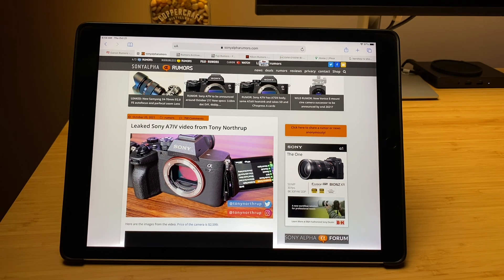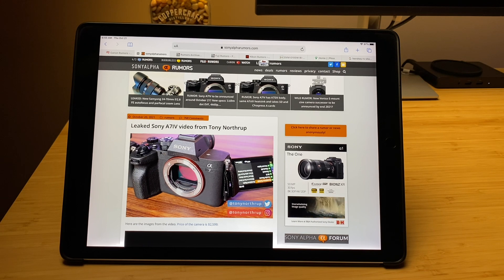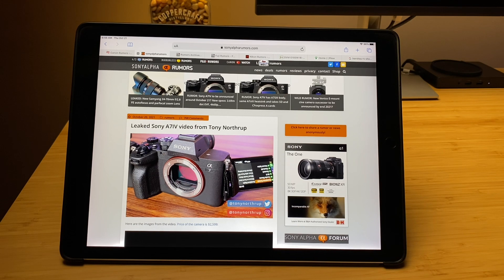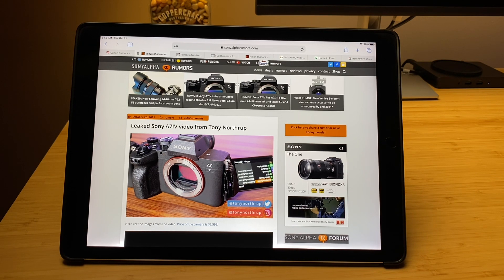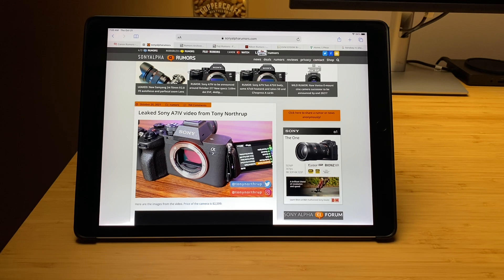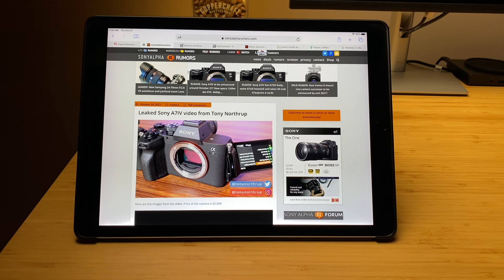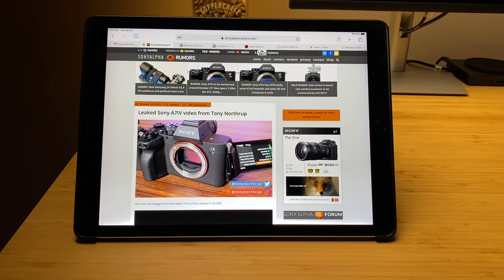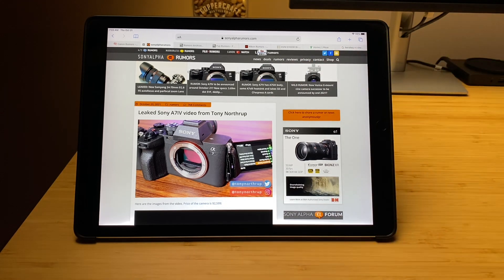Sony A7IV Leak Intentional?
Amazon Links

My Gear….

Camera:

Fuji XT2 (used - older camera)

Lenses:

XF 10-24mm F4 Version 1

XF 23mm F1.4

XF 35mm F2

XF 18-55 F2.8-4

XF 55-200 F3.5-4.8

XF 16mm F1.4

Samyang 12mm F2

My Other Gear:

Mefoto Backpacker Tripod

Mefoto Roadtrip Tripod

Microphone- Rode Video Micro

IPad Pro 11

Apple Pencil

iPad Case

iPad Cover

Mavic Mini

Anker SD Card usb c Reader